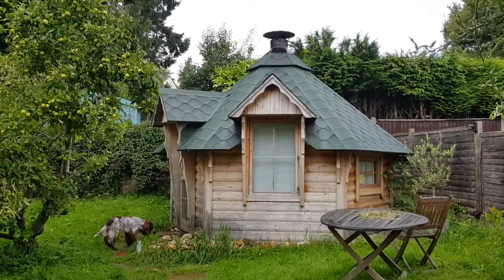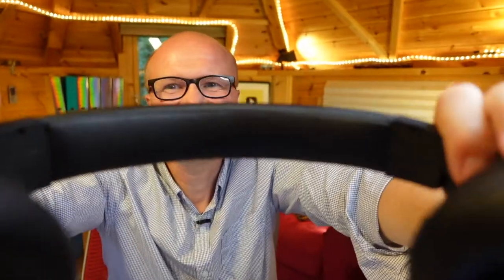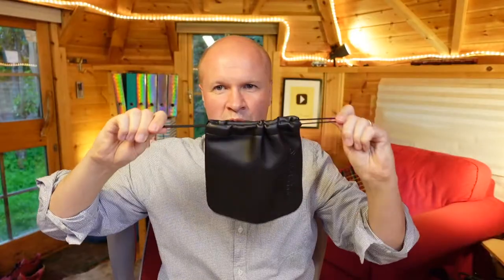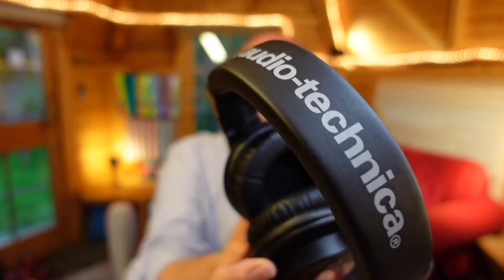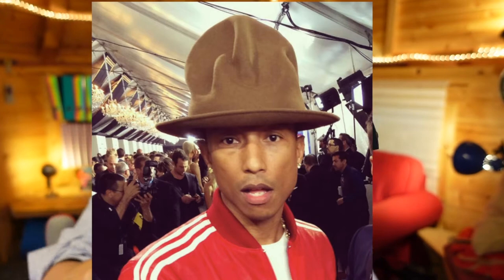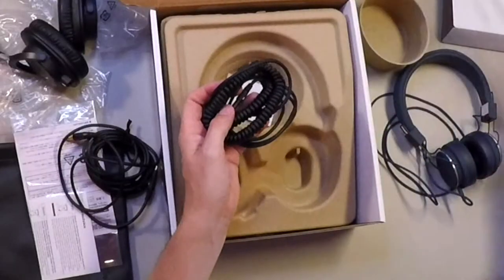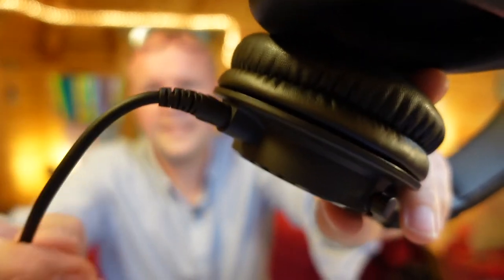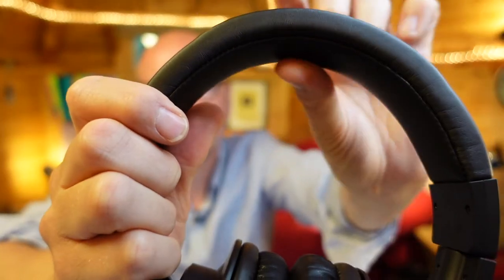Are these my BEST headphones? AUDIO TECHNICA ATH M40X pro headphones unboxing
BUY AUDIO TECHNICA ATH-M40X PRO HEADPHONES HERE!
(Amazon US)
(Amazon UK)
(Amazon DE)
(Amazon Canada)
URBANEARS PLATTAN 2 HEADPHONES
(Amazon US)
(Amazon UK)
(Amazon DE)
(Amazon Canada)

Unboxing and first impressions of my AUDIO TECHNICA ATH M40X professional monitor headphones - I also try out and review these ATH M40 earphones and love them. I find my Urbanears Plattan 2 head phones lighter and even more comfortable, but the AudioTechnica ATHM40X are a huge step up.

0:00 AUDIO TECHNICA ATH-M40X pro headphones unboxing
1:05 Finneas Eillish favorite headphones
1:35 AUDIO TECHNICA ATH M40X headphones first impressions review and unboxing

Shot on SONY ZV-1, BUY ONE HERE:
MY FAVOURITE TRIPOD HAND GRIP
Boya BY-M1 CLIP-ON LAVALIER MICROPHONE